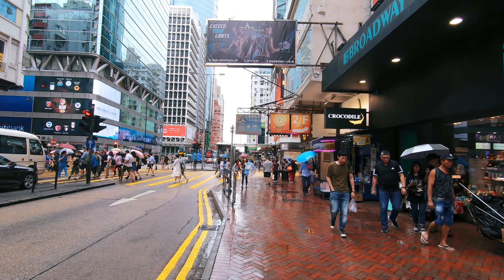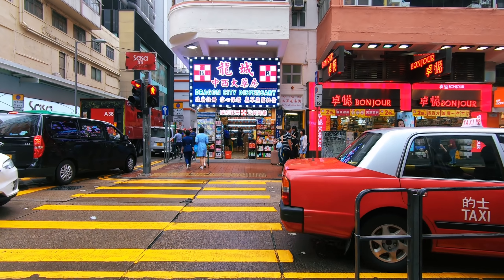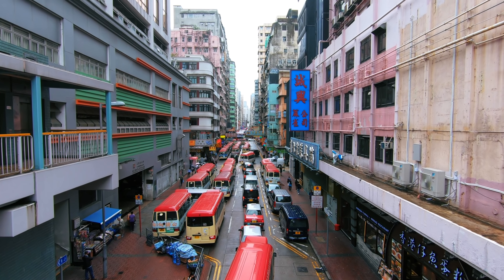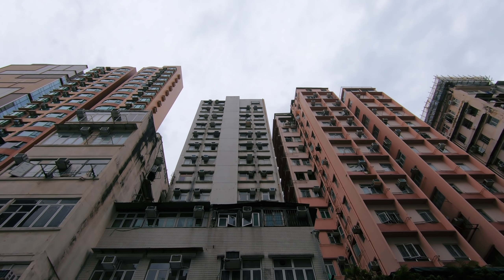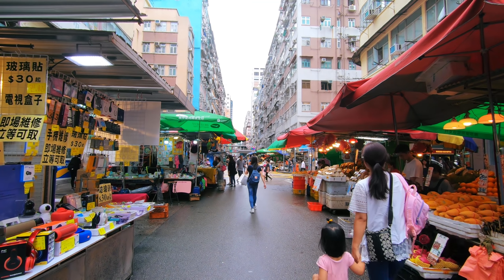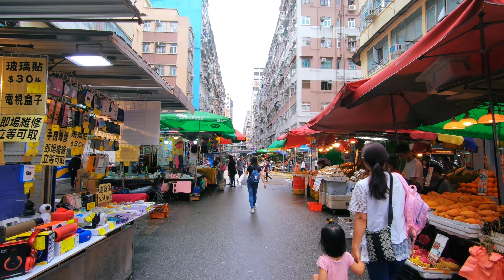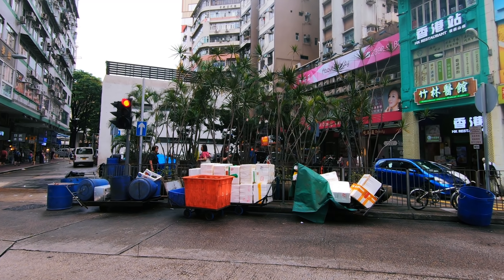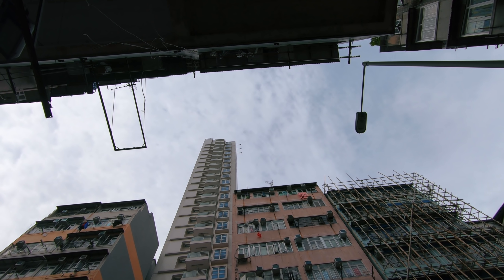MONG KOK in HONG KONG is INCREDIBLE! 🇭🇰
Earlier today I went walking around Mong Kok in Hong Kong and it was incredible. It's an incredible place to walk around the streets, markets and sample the incredible street food and experience life in Hong Kong. Highly recommended exploring around this incredible place during the night or day. Incredible.